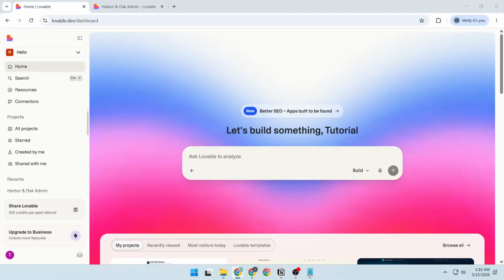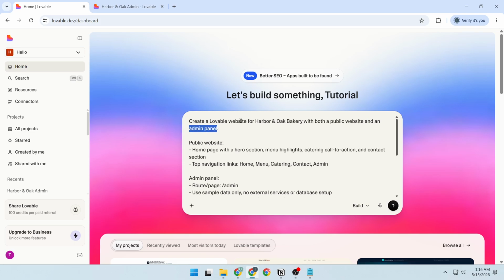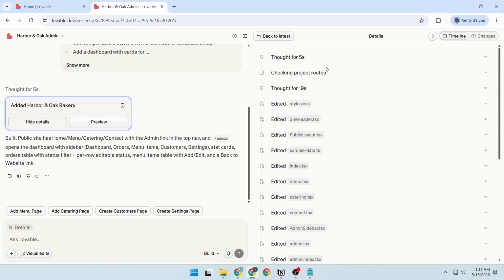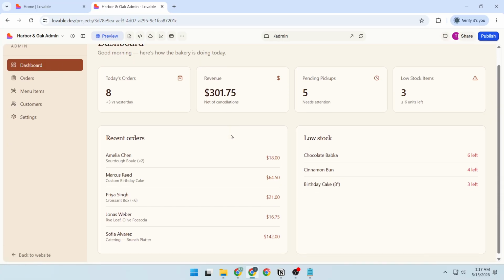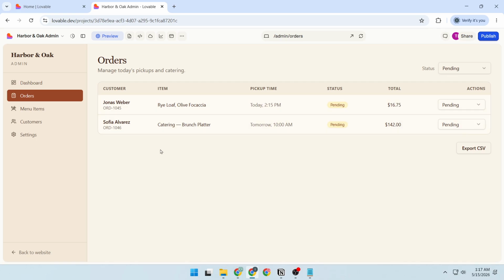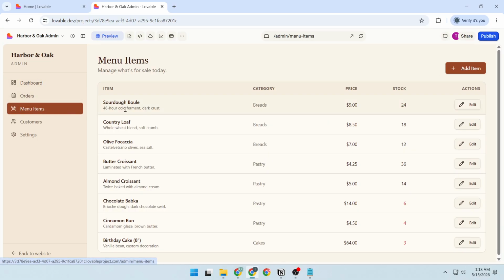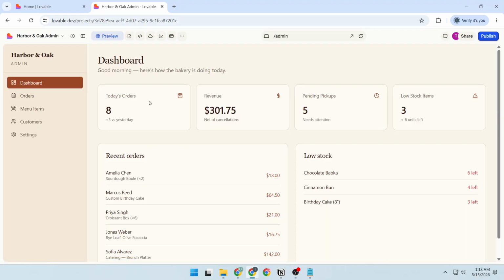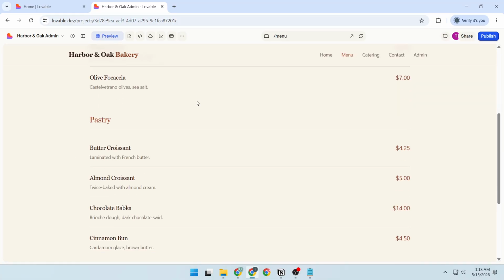How to Create an Admin Panel for a Lovable Website (Cleaner Project Flow)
This is the only Lovable guide on building an admin panel you'll need. You'll walk away knowing how to generate a full website and a working admin panel from a single Lovable prompt.

1. How to submit one project prompt in Lovable that builds both the public site and the admin panel together.
2. You'll learn how to open the live preview and access the Admin link from the website's top navigation.
3. How to use the sidebar to load the Orders table and filter rows by Pending status.
4. You'll learn how to update an order's status to Completed directly inside the row without reloading.
5. How to confirm the admin connects back to the public site through Menu Items and the Back to Website link.

Perfect for: beginners, no-code builders, freelancers, small business owners

Lovable admin panel tutorial, how to build an admin dashboard with Lovable, Lovable website tutorial 2026, create admin panel from a single prompt, no-code admin dashboard, Lovable orders table walkthrough, bakery website with admin panel, Lovable preview and admin link, beginner Lovable guide, build a website and admin panel together